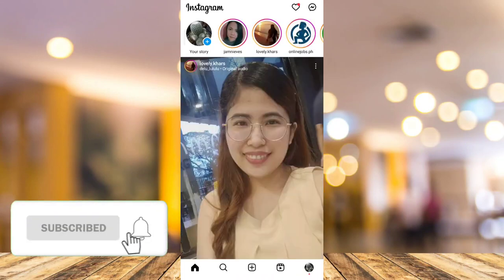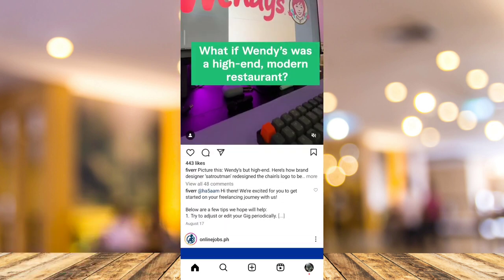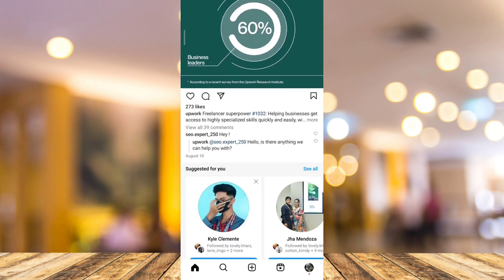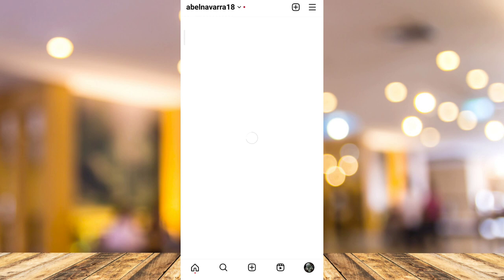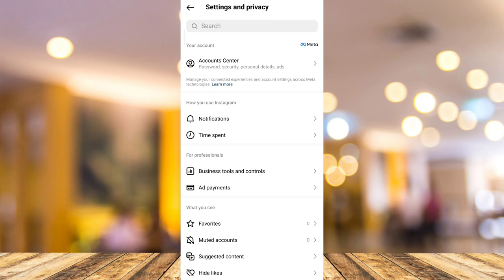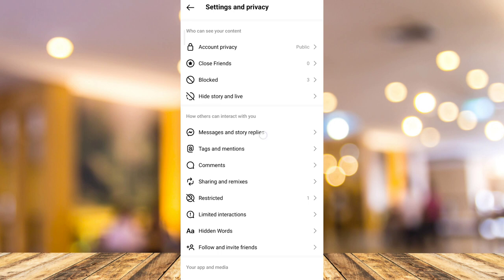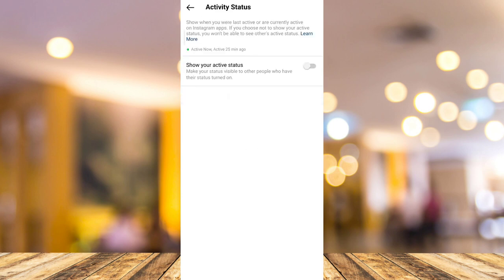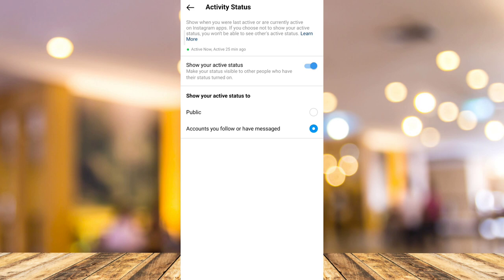How To Turn ON ACTIVE On Instagram 2025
How To Turn ON ACTIVE On Instagram
In this video, we’ll show you How to Turn ON Active Status on Instagram. If you want your friends to see when you're online or active on Instagram, follow this step-by-step guide to enable your activity status and connect with others in real-time.